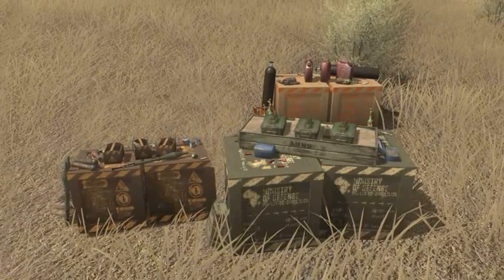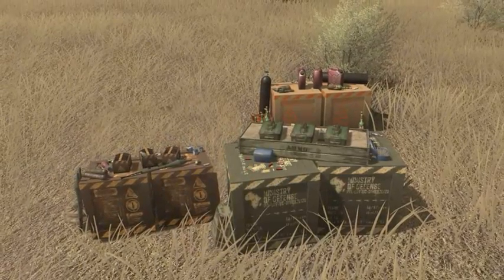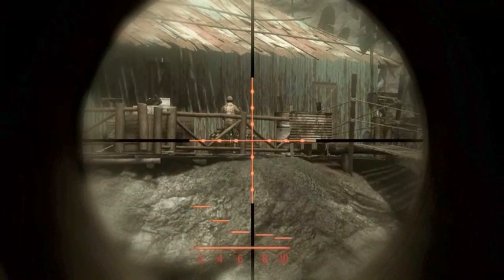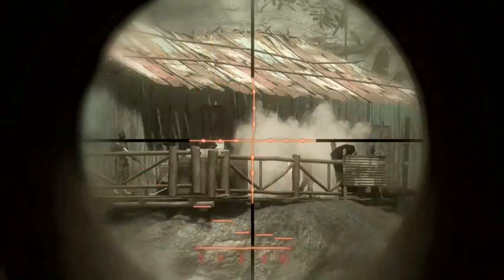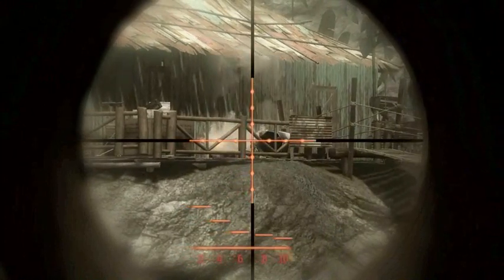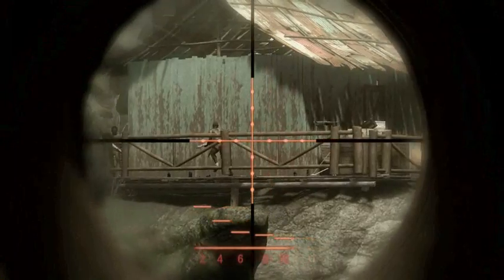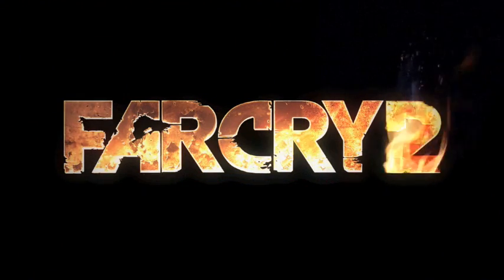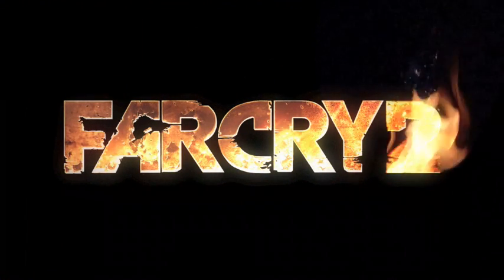Far Cry 2 : E3 2008 How - To Trailer (HD)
Humorous ways to deceive your enemies and make an almost clean getaway.